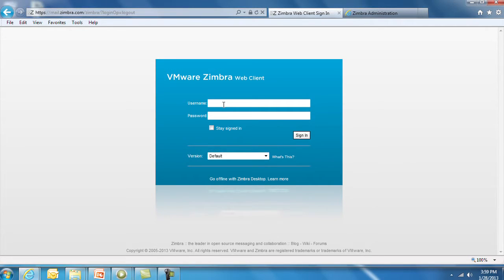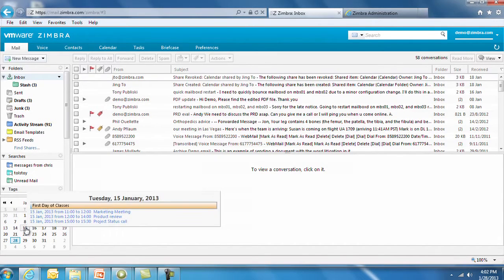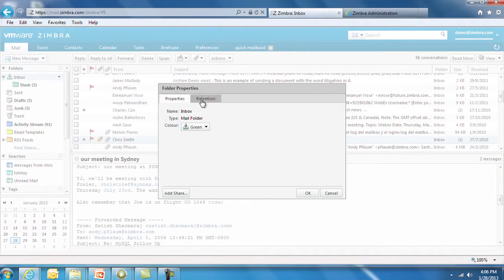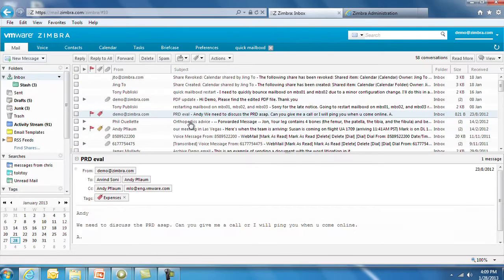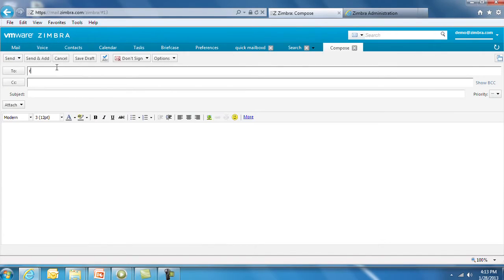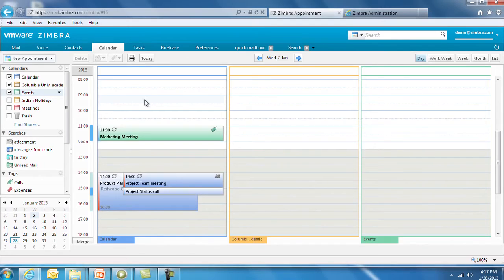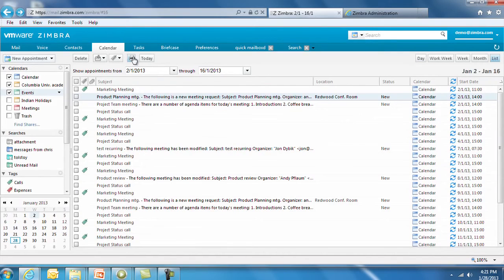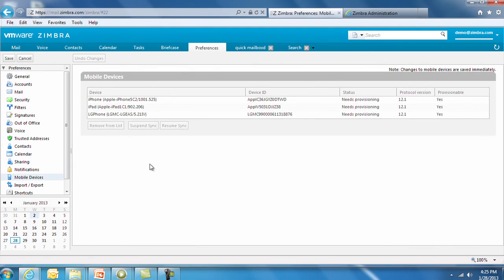Zimbra 8 End User Demo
วิดีโอนำเสนอภาพรวมและคุณสมบัติเด่นของ Zimbra Email & Collaboration version 8 ในฝั่งของผู้ใช้งาน หากมีข้อสงสัยหรือต้องการข้อมูลเพิ่มเติมสามารถดูรายละเอียดได้ที่